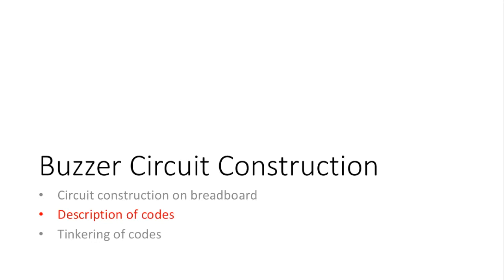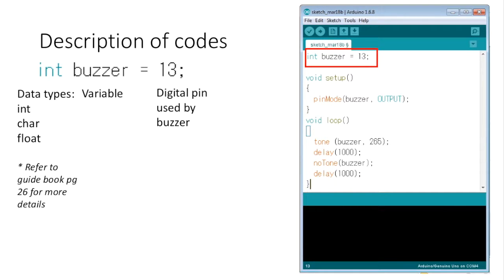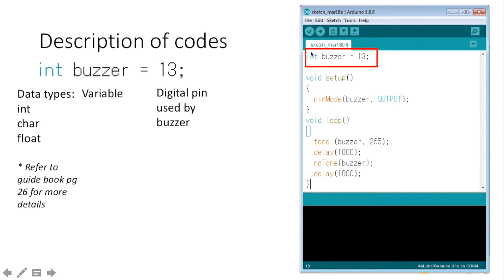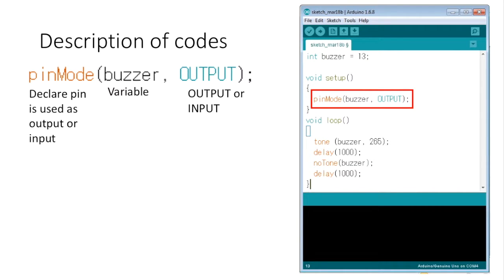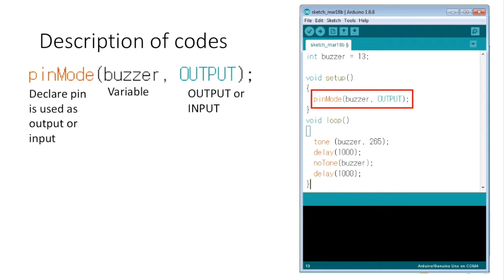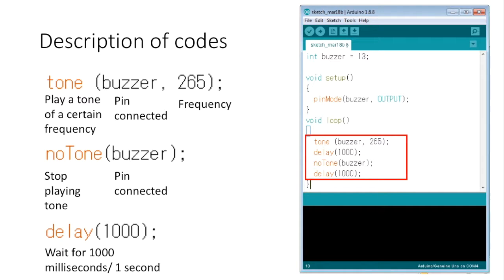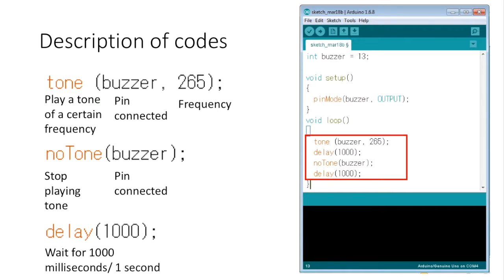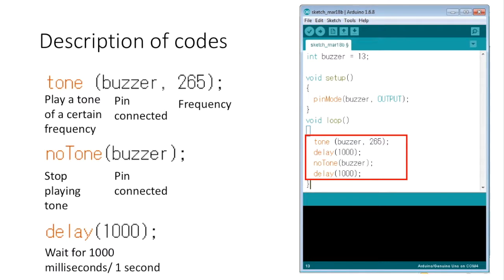Video 2B Part 2 Description of codes